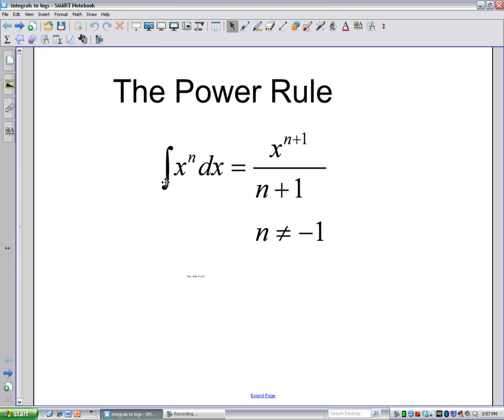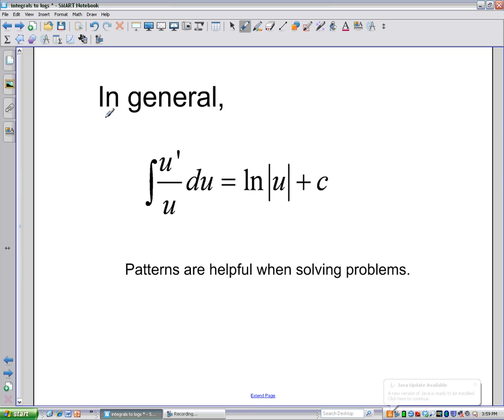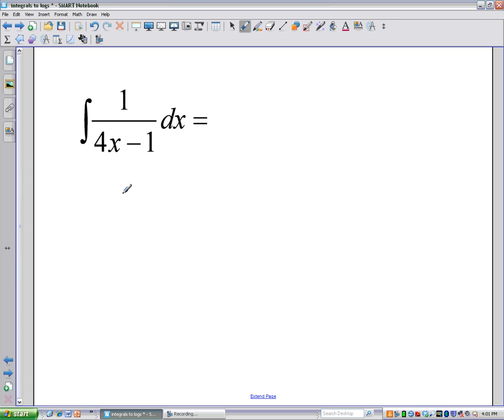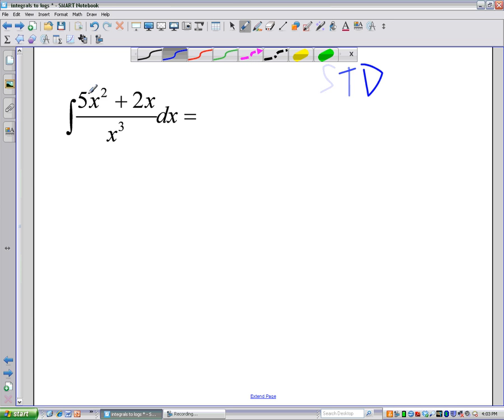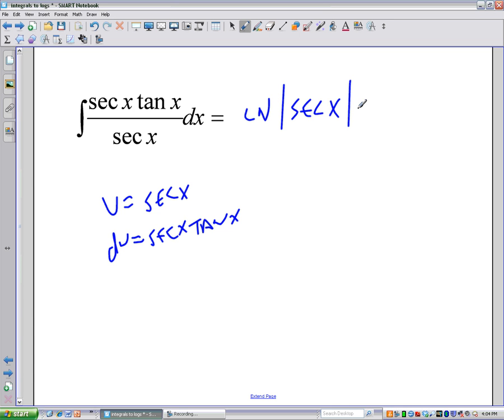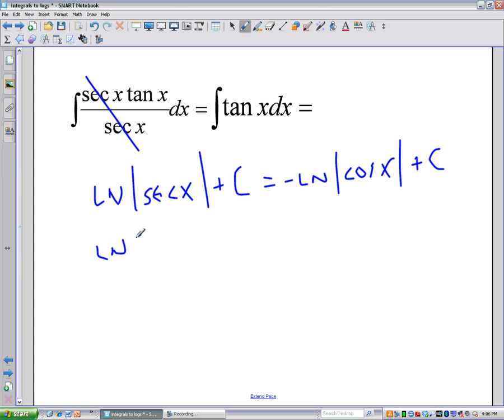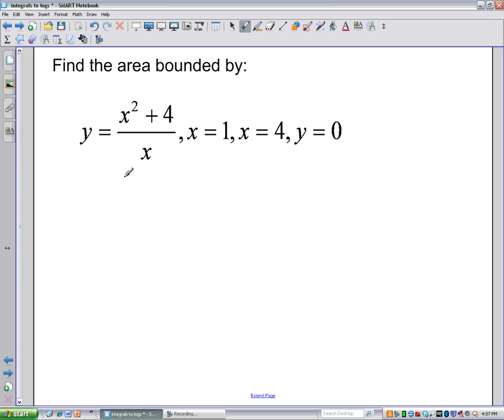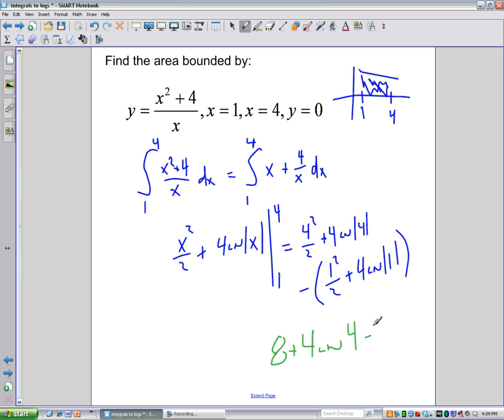Integrals to logs.wmv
This is the third video fo "Other Functions" (and the first for the new semester!)